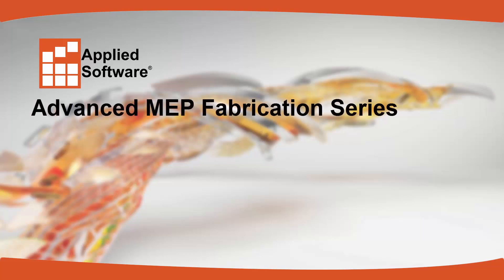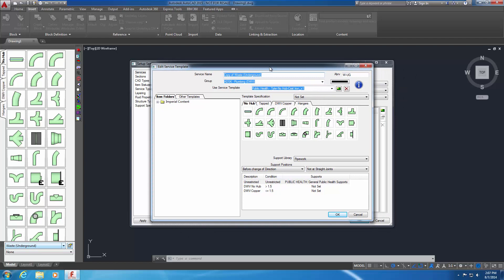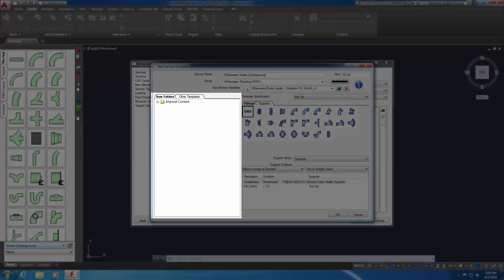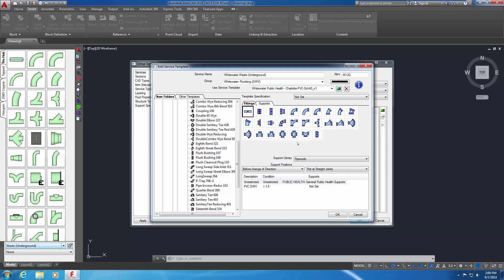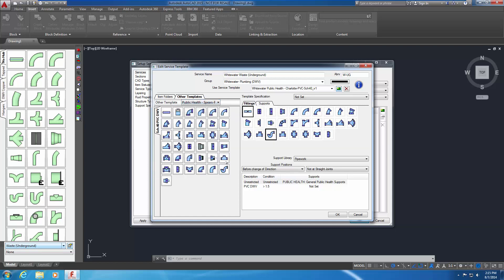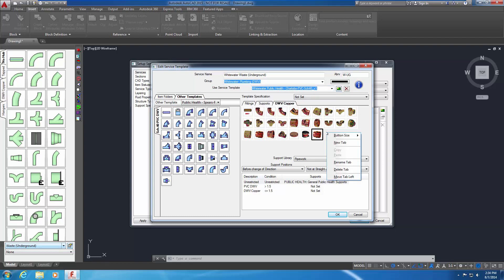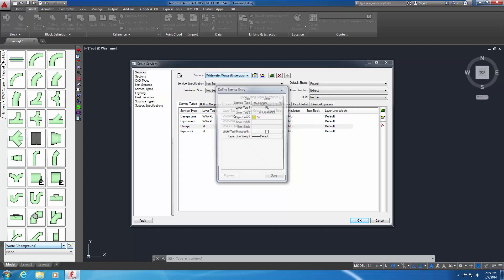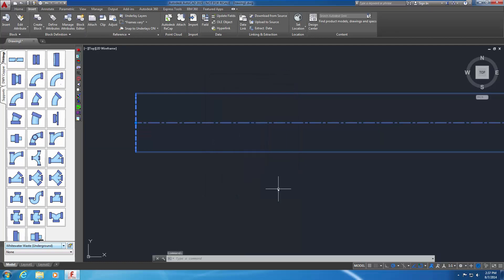Advanced MEP Fabrication Series, Part 5: Services Setup in Fabrication CADmep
In this short video, we demonstrate the process of creating and utilizing Custom Services within Autodesk Fabrication CADmep.

▬ Strategic Partners ▬▬▬▬▬▬▬▬▬▬▬▬